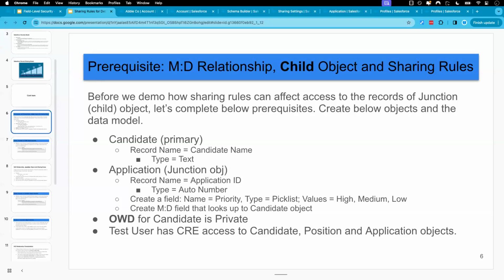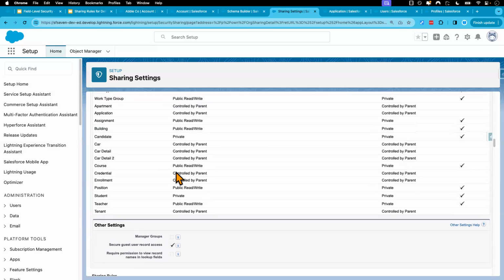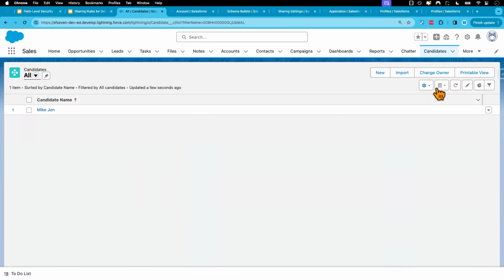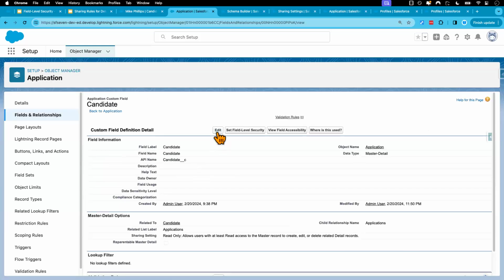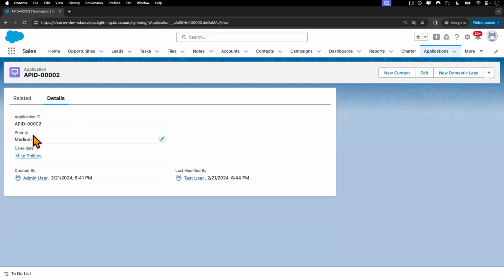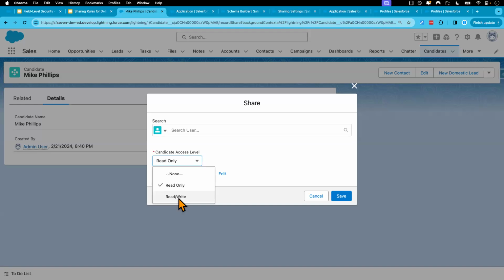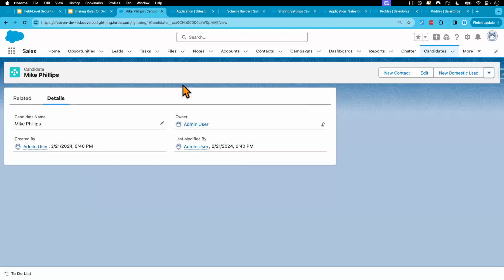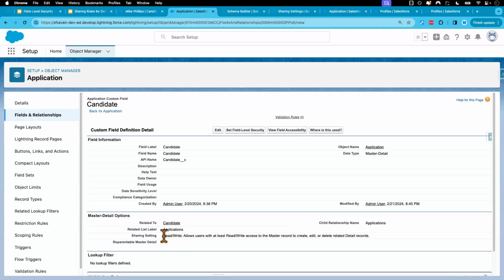Understanding Access to Child Records in Master-Detail Relationships 🔍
Ever wondered how access to child object records is defined in a Master-Detail Relationship in Salesforce? This tutorial covers the key mechanisms that govern data access, sharing, and inheritance in these powerful relationships. Perfect for Salesforce Admins and developers working on complex data models!

🔑 What You’ll Learn:

What is a Master-Detail Relationship in Salesforce?
How parent object access influences child object records.
The role of sharing settings in Master-Detail Relationships.
How to manage and troubleshoot child object access.
Real-world examples and best practices for data access control.
📌 Master this essential concept to build efficient, secure, and scalable Salesforce data models. Applicable across Sales Cloud, Service Cloud, and custom Salesforce solutions!